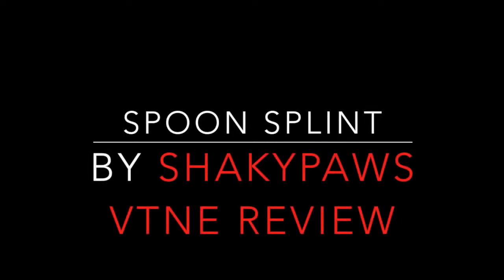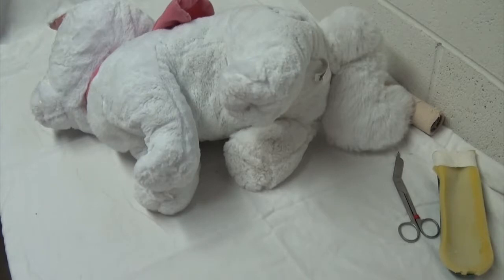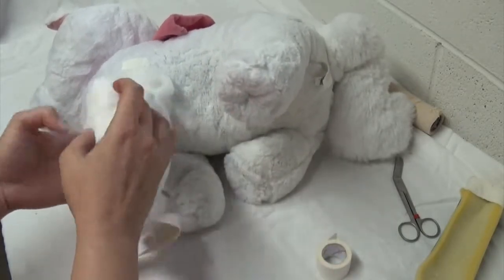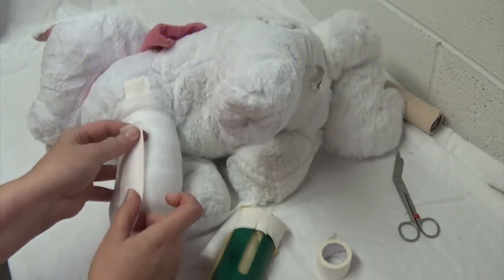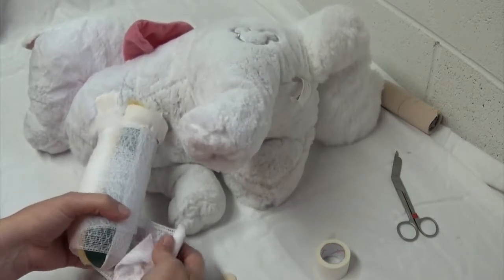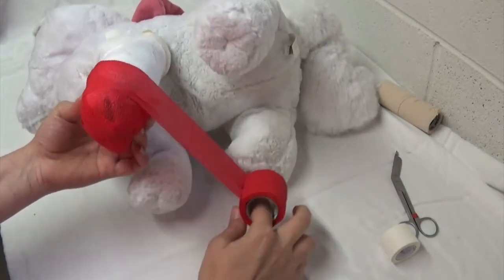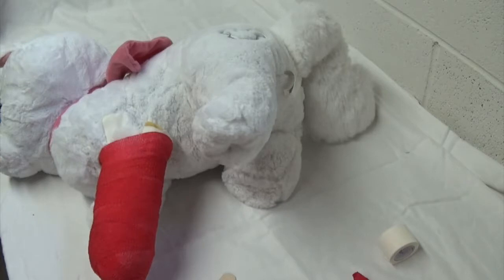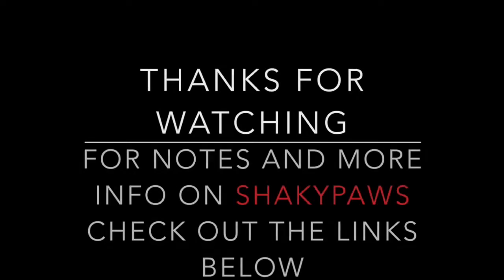Spoon Splint Application and Bandaging Techniques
Demonstration and Description about placement of the Spoon Splint or Rear Limb Splint.  Demo and Techniques used are all information that may be on the VTNE (Veterinary Technician National Examination).

For Notes, Flash Cards and Tests covering this and many more topics in the VTNE check out the following links...